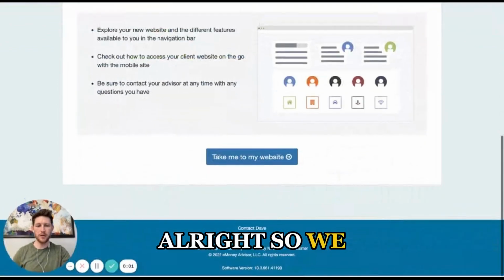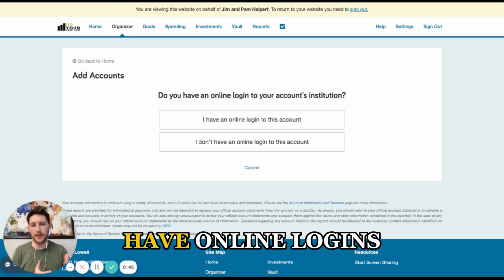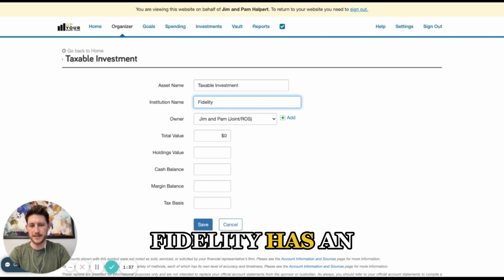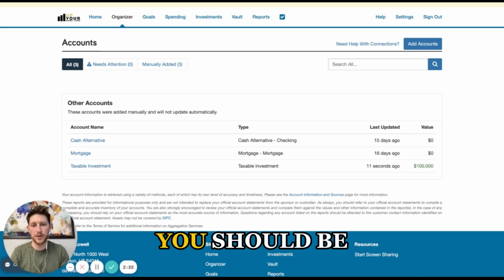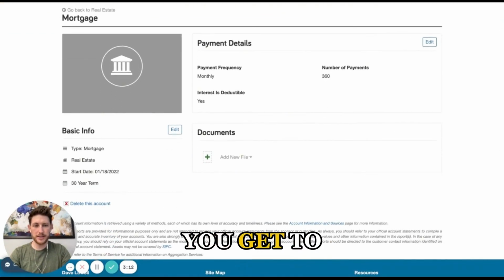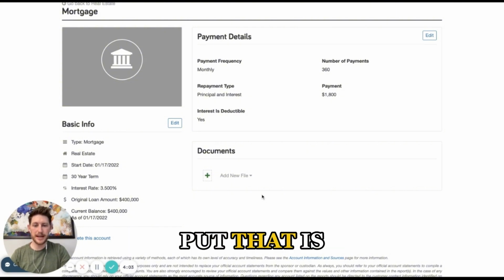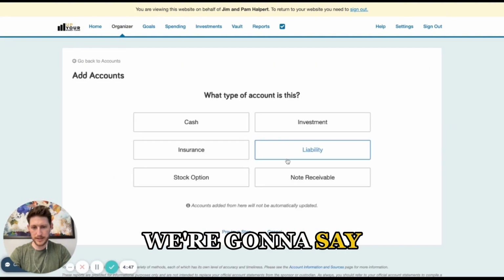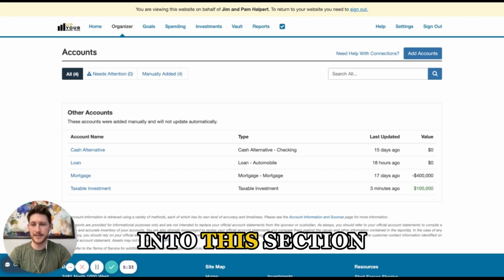Money Dashboard Setup (Part 2): Add Accounts and Loans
In this tutorial, we walk through how to add bank accounts, investments, assets, and debts into our financial dashboard.

We’ll start by linking checking, savings, and investment accounts, then move into adding manual accounts like mortgages, car loans, or student debt.
By doing this, we get a full, accurate picture of our net worth, spending, and financial goals in one place.

We’ll also show how to securely upload key documents like mortgage statements and keep everything organized in one vault.

By the end of this walkthrough, we’ll have a complete setup that keeps our finances updated automatically and helps us track progress toward financial freedom.